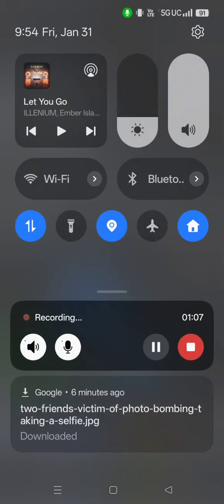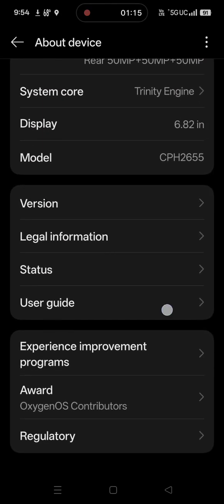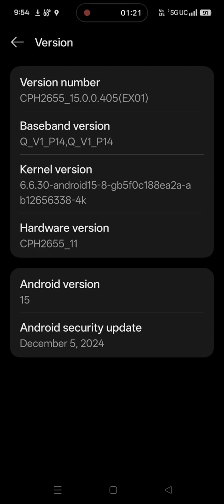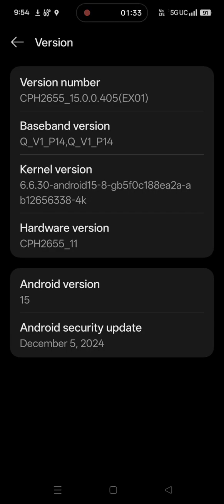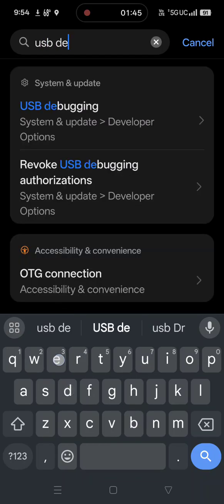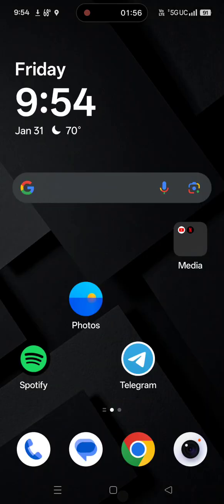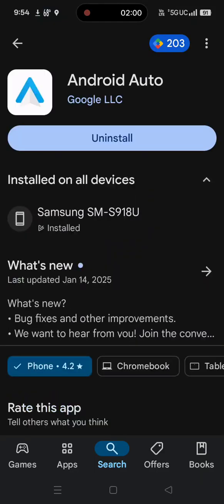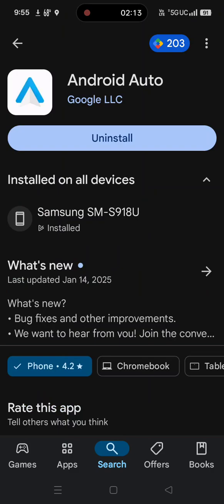Fix Android Auto Oneplus 13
In this video, I show you how to fix android auto on Oneplus 13.

CHECK IT OUT!  Find great deals on Computers and accessories here!